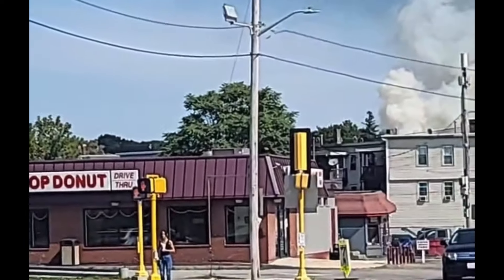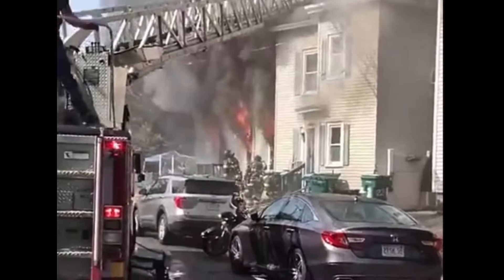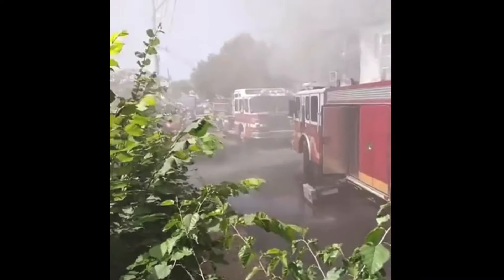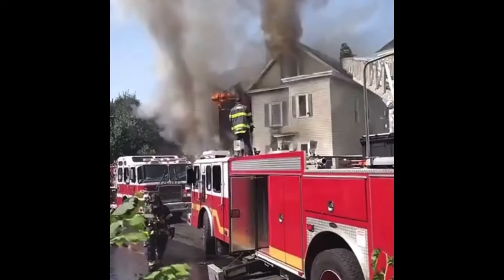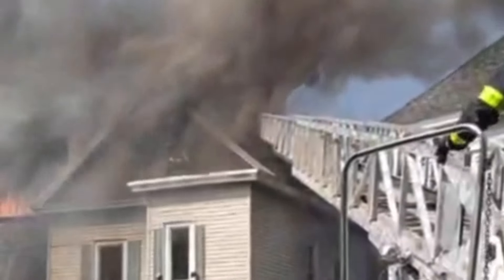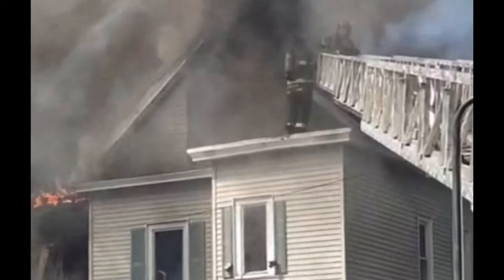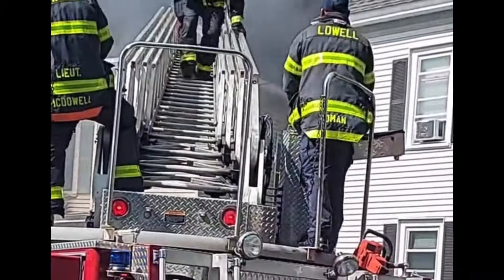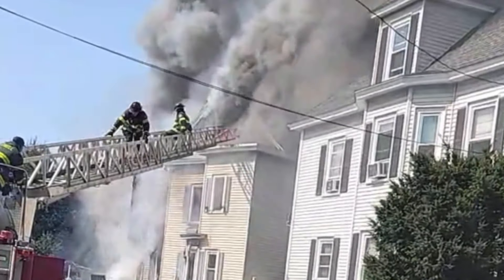9/12/2024 6th alarm of fire Lowell Ma, 73 Aiken Ave , video and fire ground audio with bailout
video taken by bystanders with  fire ground audio. Not in perfect time. Video does not match up with radio traffic at times